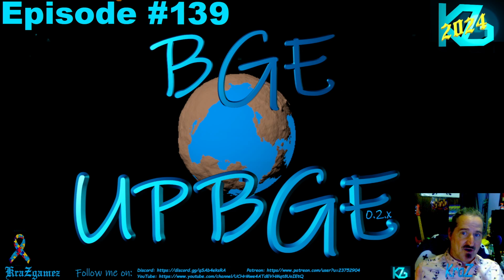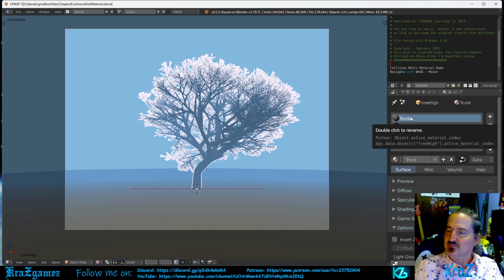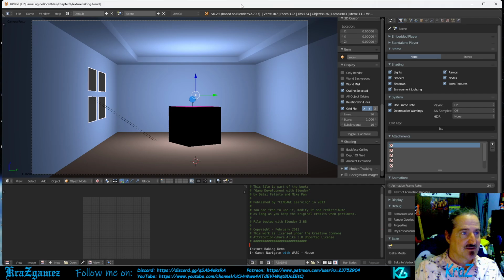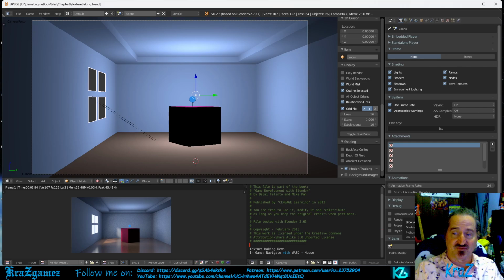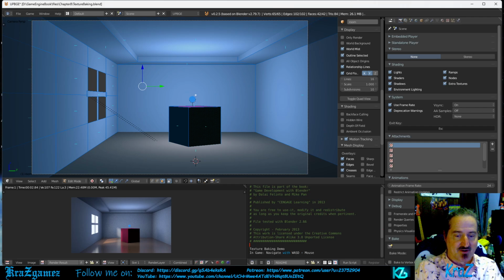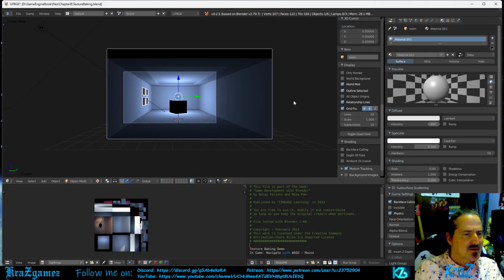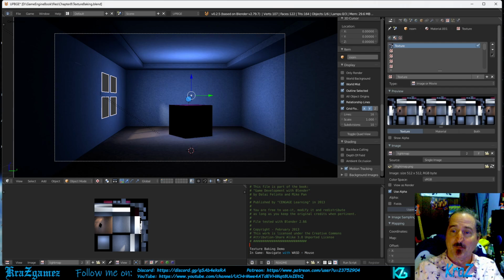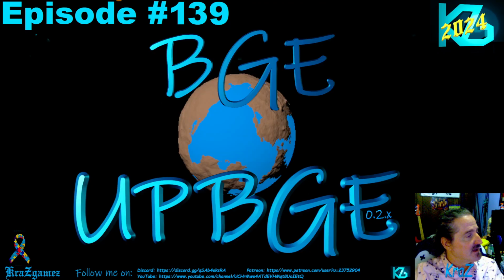Episode #139 UPBGE: Colliding partially?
Today I continue reading from The Game Engine Book (Chapter 8) AOT: Partial Collision (Page #16).
The file we left of with was: collisionProxy.blend.

My server:
*** UPDATED ***